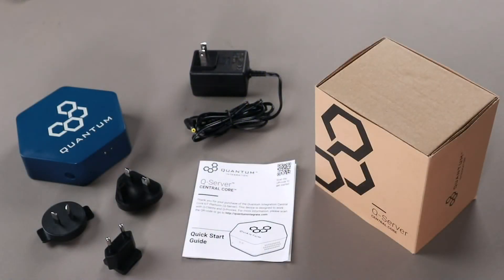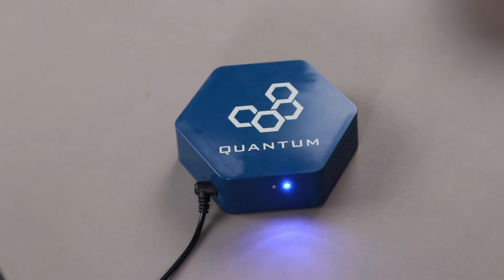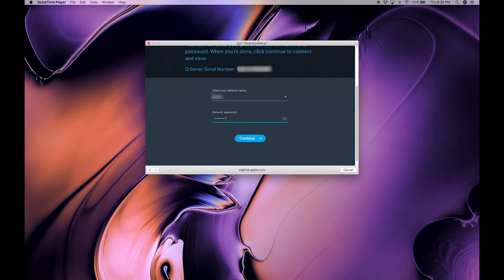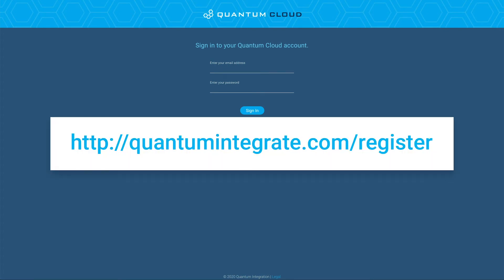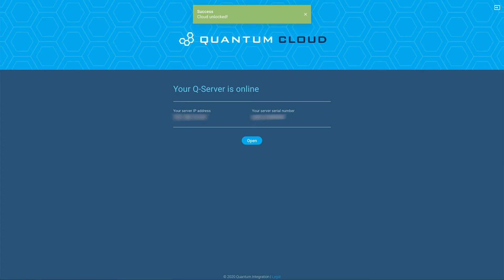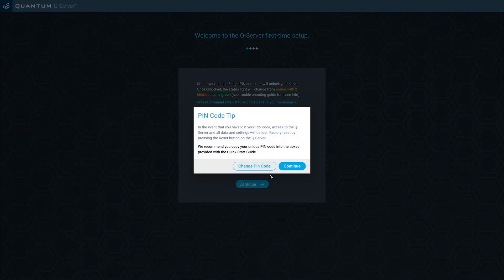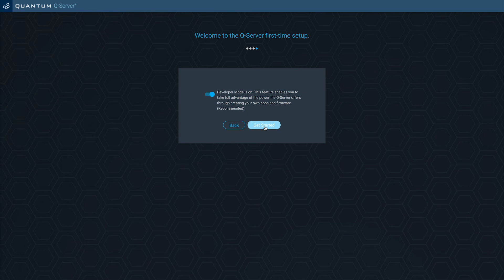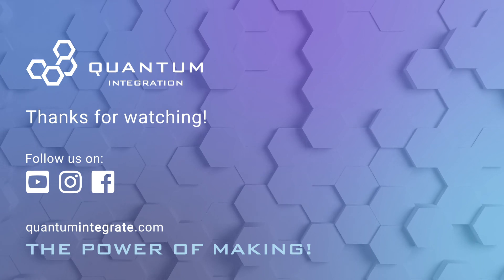Tutorial 1.0 - Setting Up Your Q-Server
In this video, we will guide you through the initial setup process of your Q-Server.

0:00 Intro
0:40 Setting up the Q-Server
1:45 Quantum Cloud Registration
2:36 Pin-Code & Log in Q-Server
3:34 Outlook & Conclusion

📒 Related Links📒.